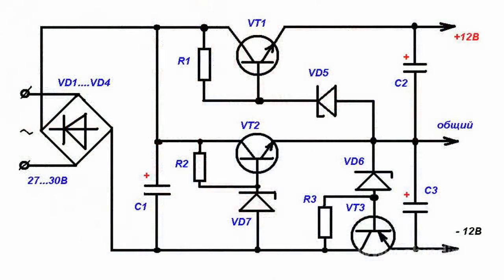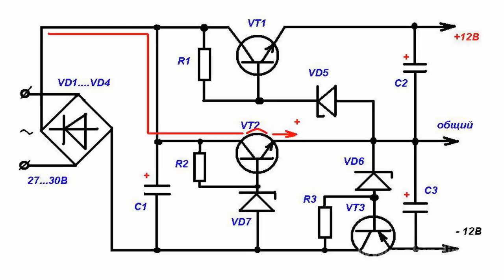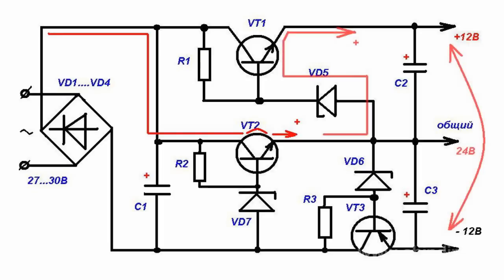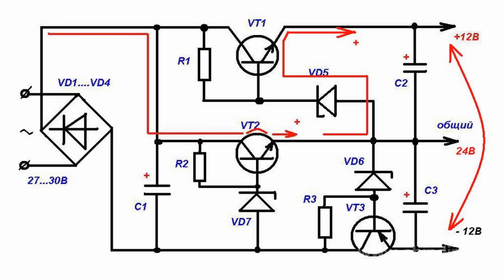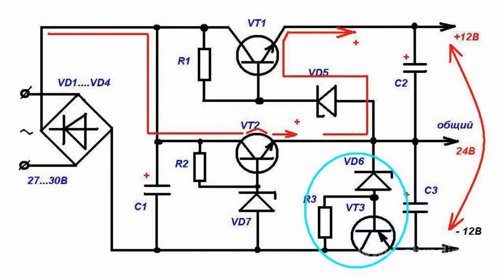Bipolar power supply from unipolar. Circuitry ...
Bipolar power supply from unipolar. Circuitry engineeringIn the process of construction of various electronic devices, there are often situations when a bipolar power supply is required to power them. In case there is a transformer with one step-down winding, it is not difficult to make a source with bipolar power supply. Moreover, some of the circuits are also constant-voltage regulators. Here is one of the examples of a bipolar constant-voltage regulator. The circuit consists of 3 simple voltage regulators. Alternating current voltage is applied on the diode bridge, the plus of which comes to the collector of the transistor VT2, from its emitter, relative to minus, the constant voltage of +12 V is removed. Consequently, the voltage difference between the collector and the emitter of the transistor VT2 is 15 V. Therefore, this voltage is used by the transistor VT1, and on its emitter, relative to the emitter of the transistor VT2, a constant voltage of +12 V is also received, and relative to the minus, the voltage is +24 V. Now we have a plus, total and a minus. But imagine a situation when there will occur a short circuit of the output of the circuit-wise high-side, in other words, when the emitter VT2 will be closed to the emitter VT1, namely, there will be +24 V on the common wire, relative to minus. This can result in the bringing out of operation the power supply system. To avoid this, a stabilizer is set according to the minus on the transistor VT3. The circuit has been tried and tested. It does not require any settings and starts operating immediately.